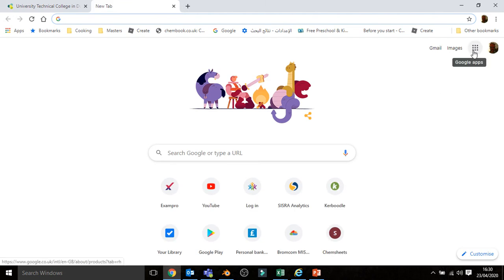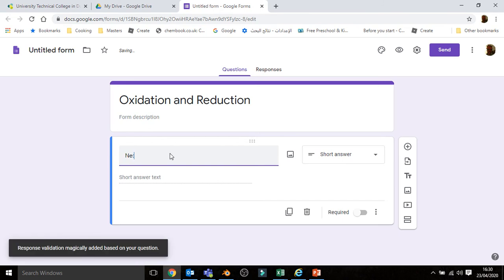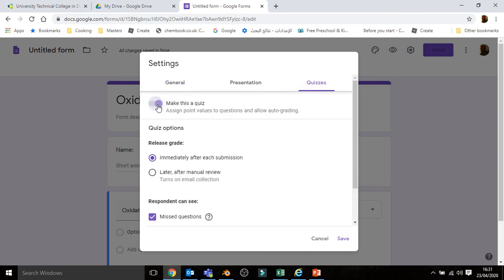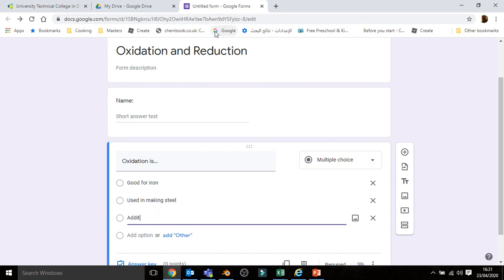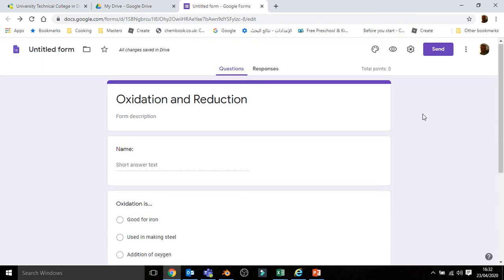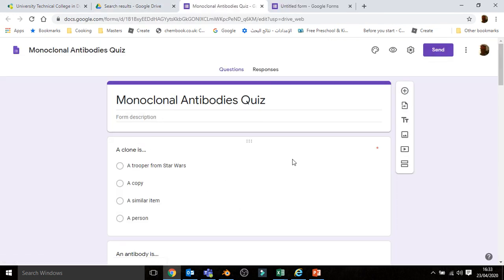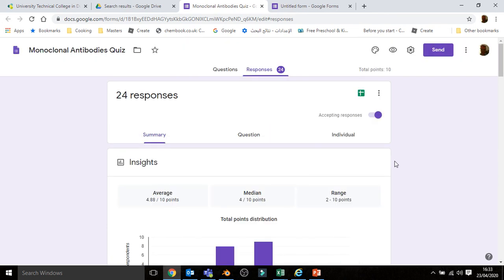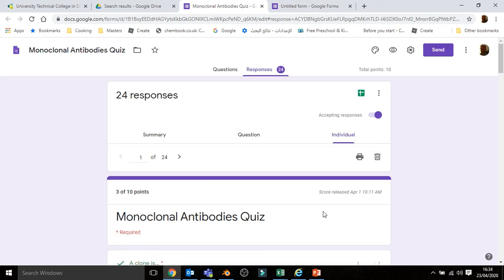Self Marking Quiz Google Forms